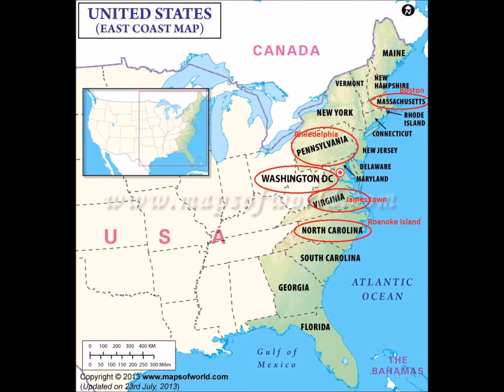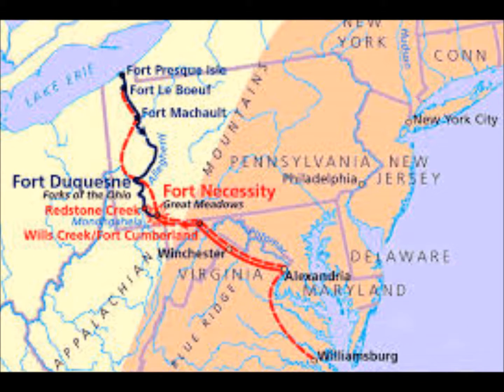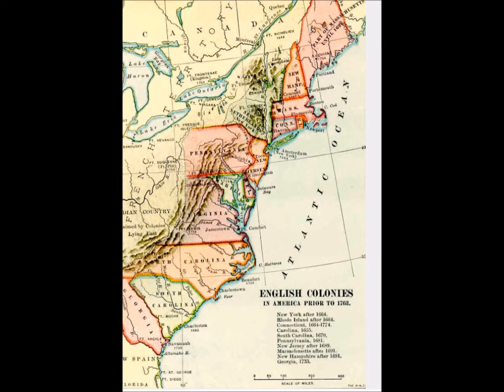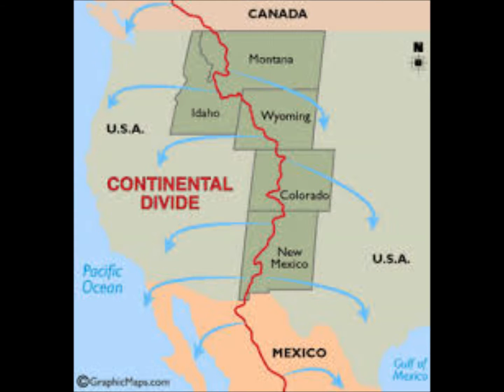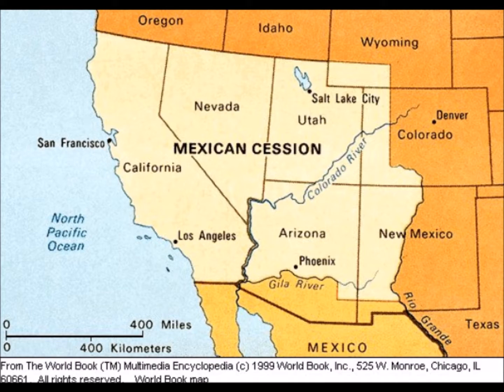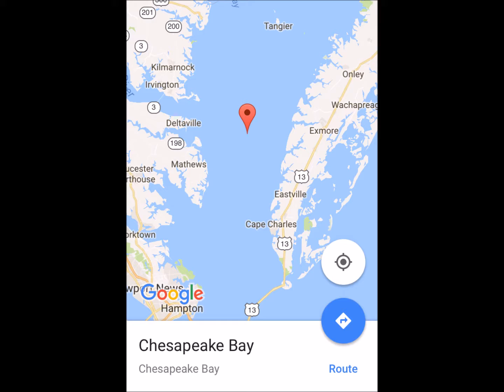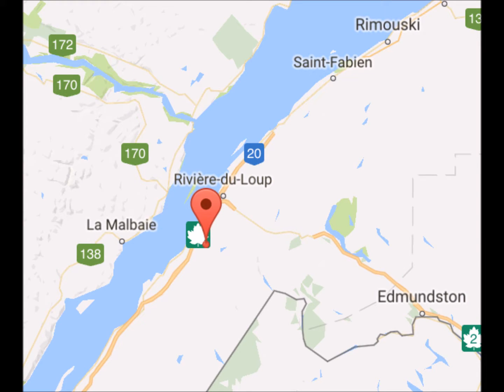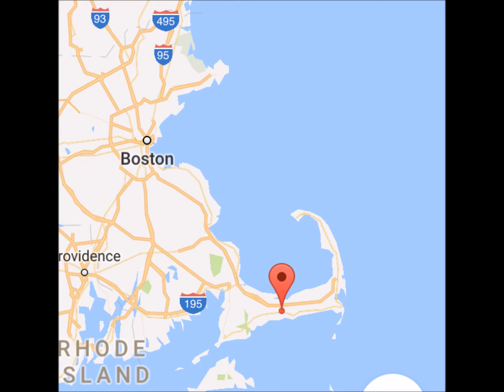mapping out US history by Melanie Norton